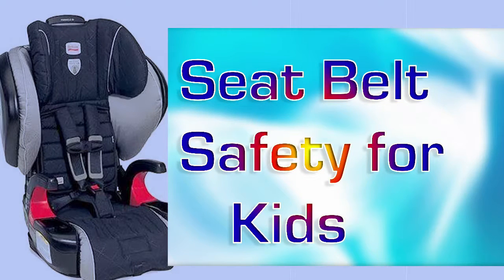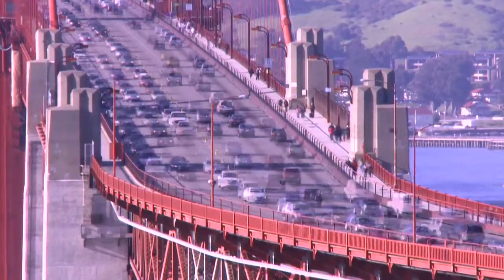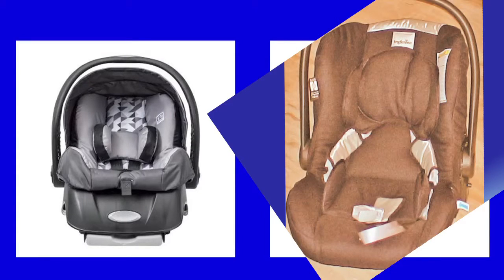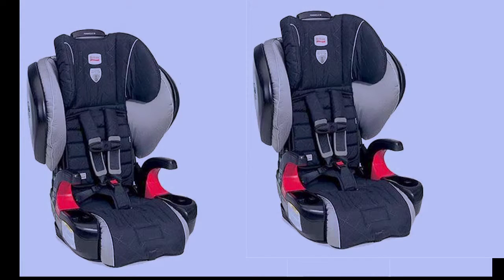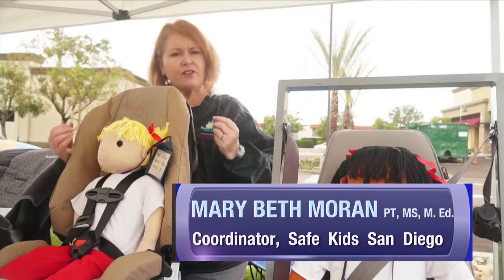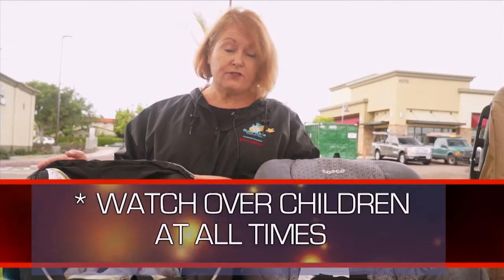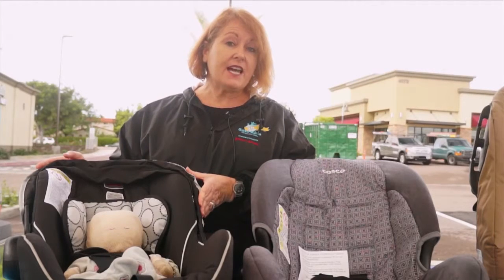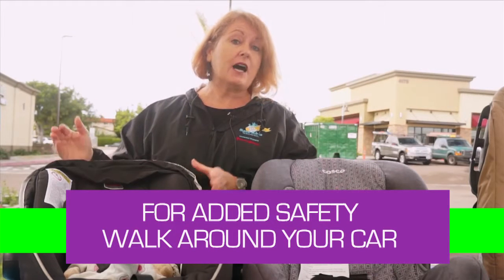CAR SEAT SAMPLE TRAILER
Across America parents and children must comply with strict federal safety standards for car seat and it is with that in mind that this educational video was produced. New moms and dads are particularly inadequately informed about the specificities relating to CAR SEAT/SEAT BELT.

This collection features:
1. CAR SEAT: Seat Belt Safety for Kids (Designed for new parents).

Mary Beth Moran, Injury Prevention & Certified Child Passenger Safety Specialist. Mary Beth is a consummate professional acclaimed around the United States and the world as an injury prevention specialist.